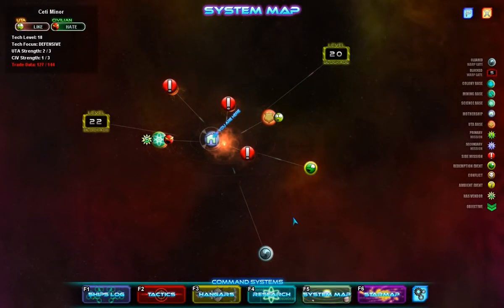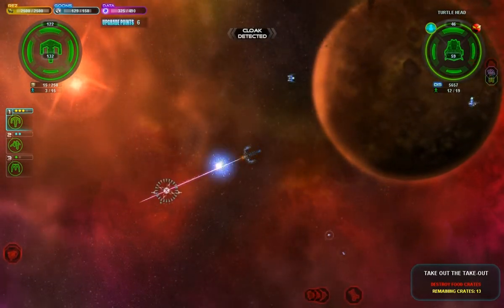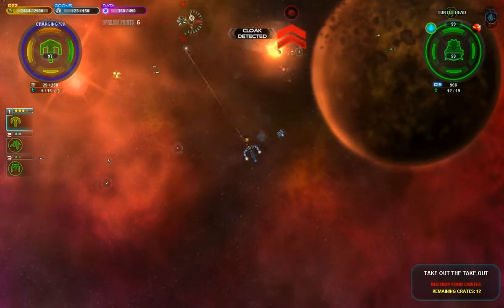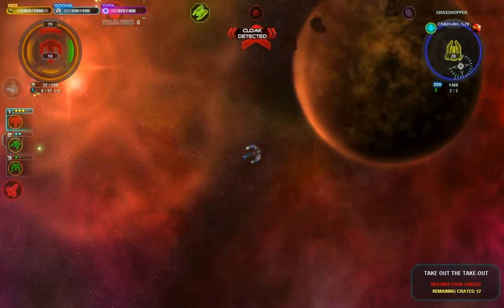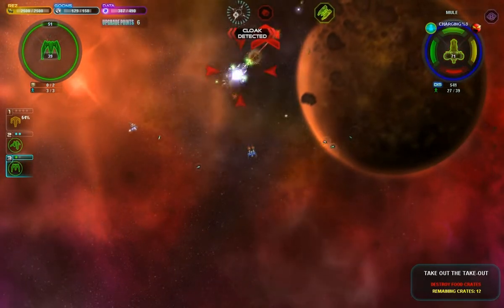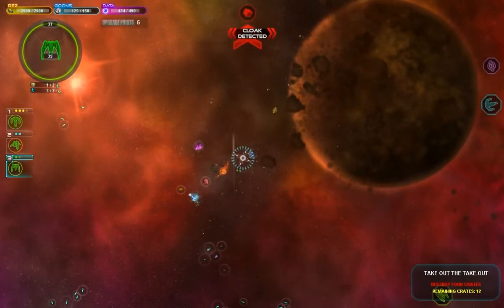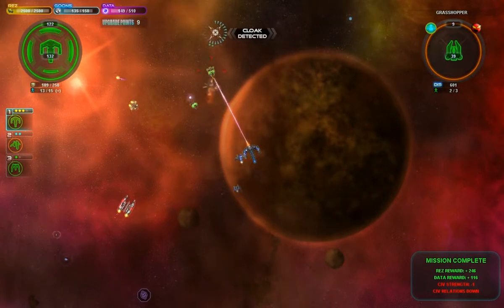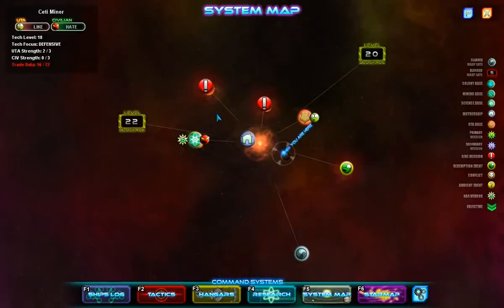Take Out the Take-Out - Side Mission - Space Pirate's and Zombies SPAZ Walkthrough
This let's play walkthrough covers the side mission Take Out the Take-Out in Space Pirates and Zombies.